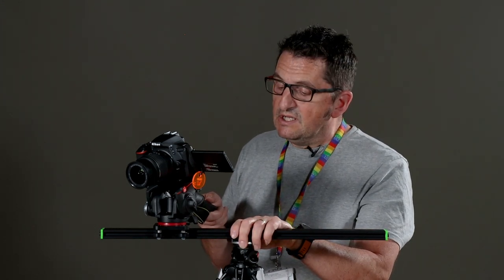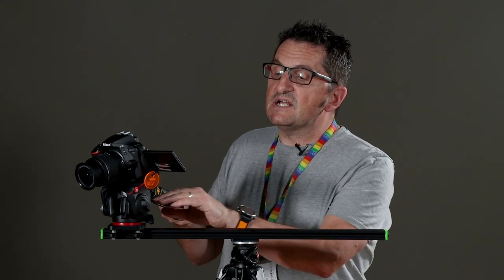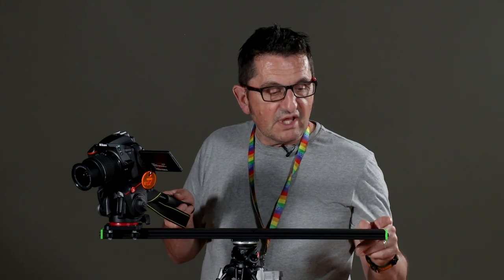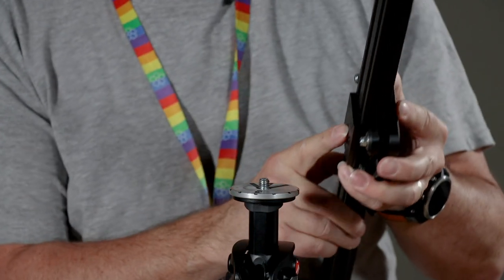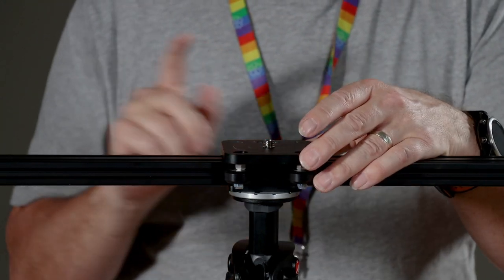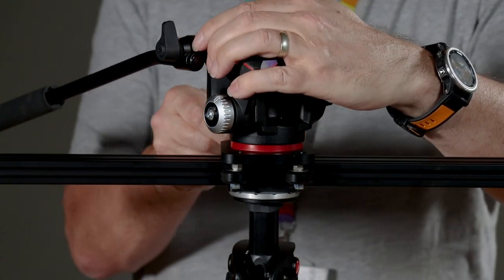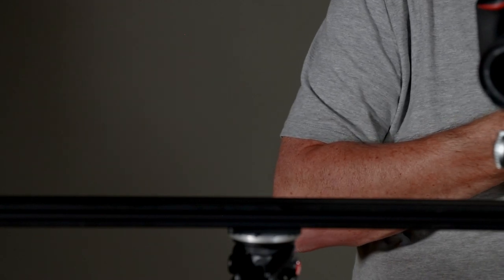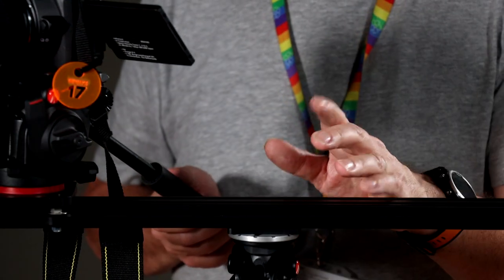Rat Rig V Slider 60 1